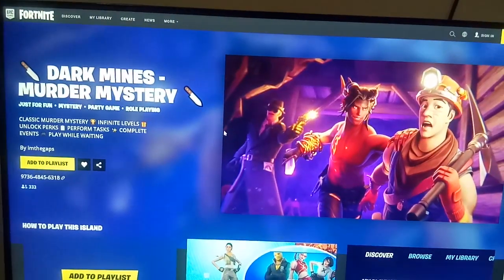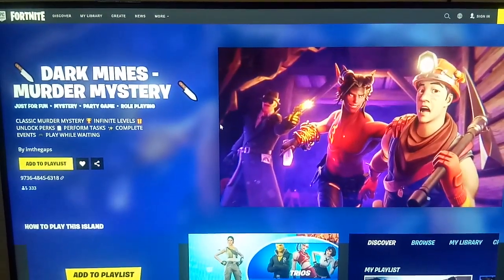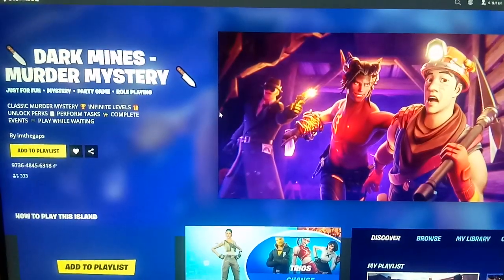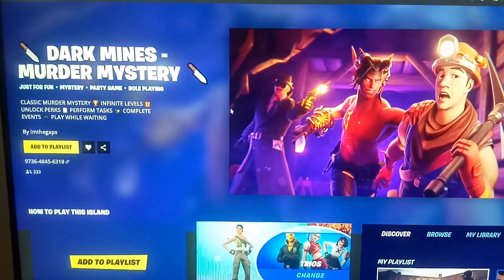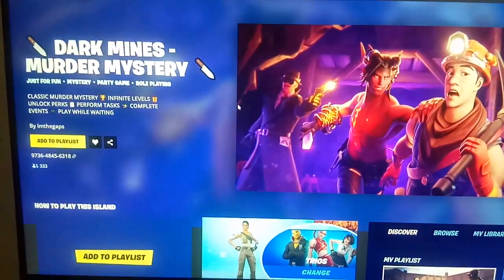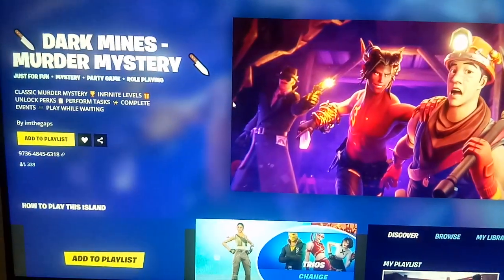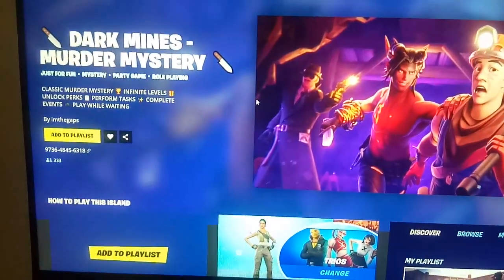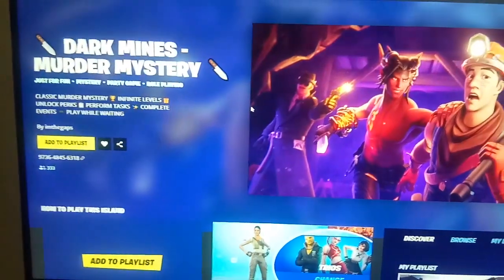Fortnite DARK MINES - MURDER MYSTERY Map Code (New JUST FOR FUN MYSTERY Fortnite Island)!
Fortnite DARK MINES - MURDER MYSTERY Map Code (New JUST FOR FUN MYSTERY Fortnite Island)fortnite